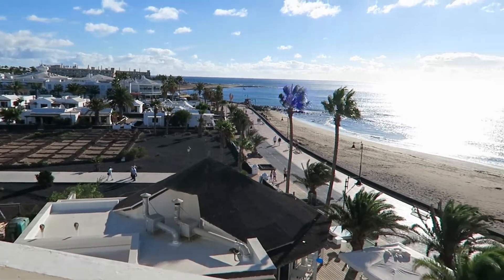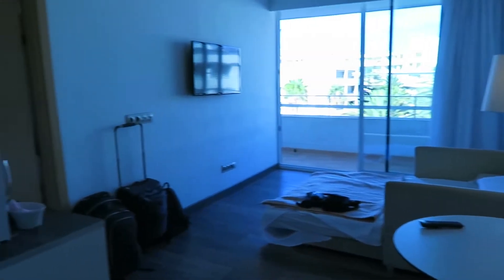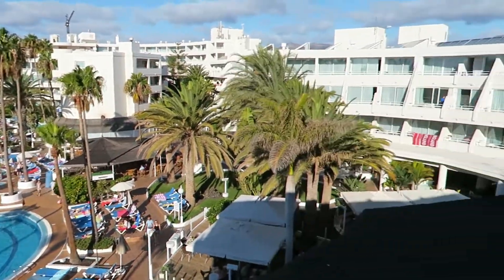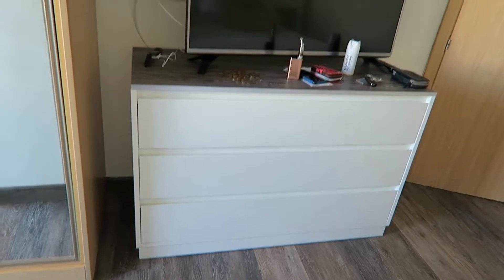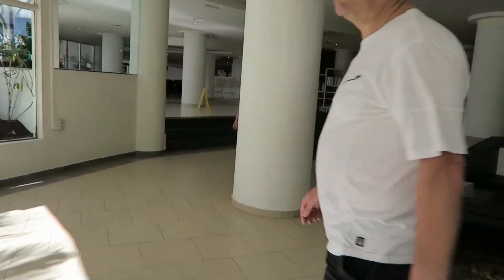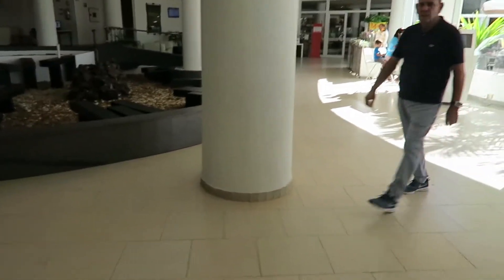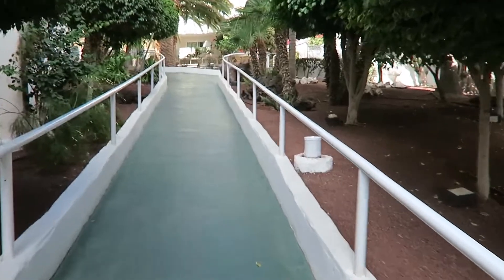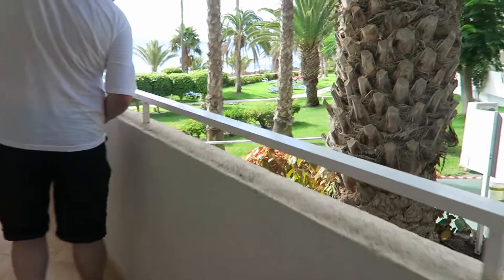Lanzarote 2018 Sol Lanzarote room and hotel tour 🔆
We have been vlogging our life since 2011, and since 2013 on this channel. We are Steve (Dad), Denise (Mam) and Georgia (our daughter), also making appearances are our cates Molly, Costa and Franklin.

Thank you so much for taking the time to pop across to our channel. Its very much appreciated.
If you like this video then please give it video a thumbs up

We can be found at

wrighttimesblog